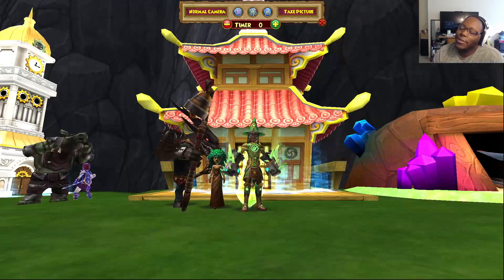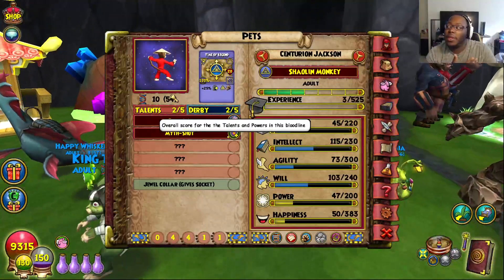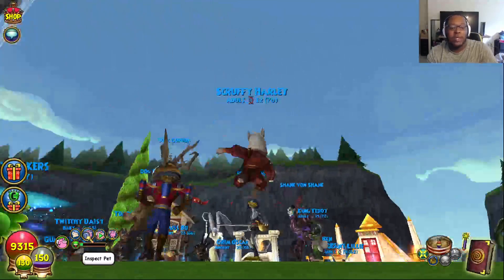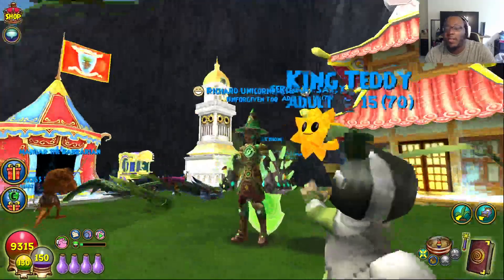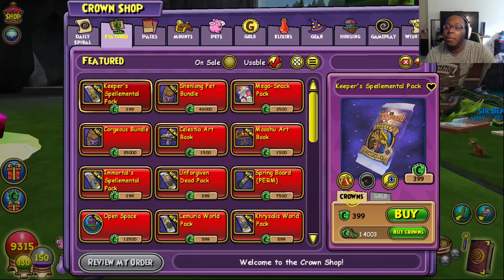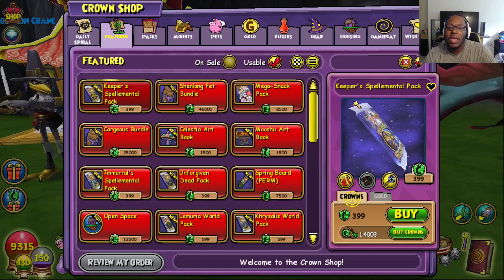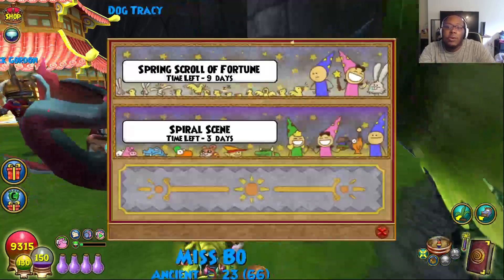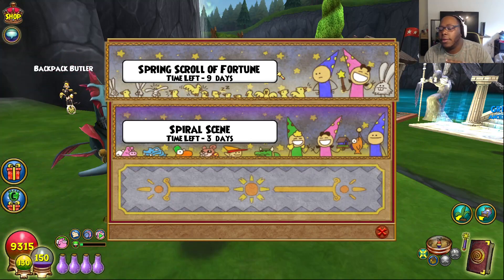🌙 MIDNIGHT SUN PAGODA! Wizard101 Friday News!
Blaze IronGem: Mammoth Mini
JxstVon Simply: 1-Month Membership
Carpetuse: Gifted Bundle
Isaac Frostweaver: Multiple Packs
Nicholas NightBringer: Krampus Runner Mount

THE DESIGNERS

SOCIALS